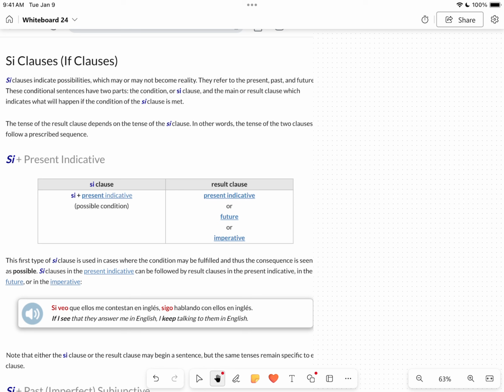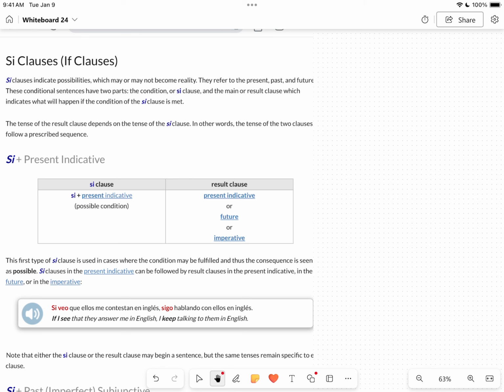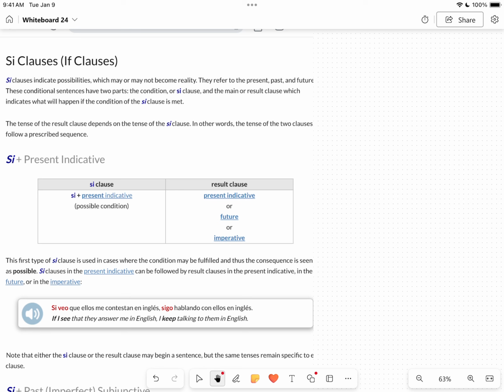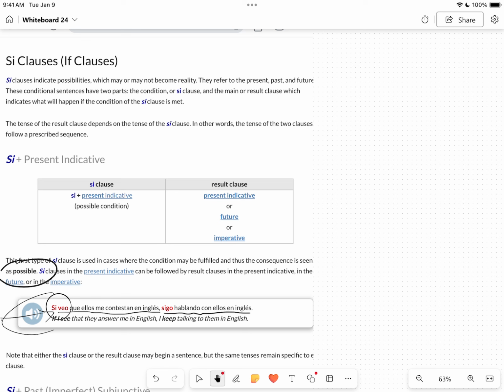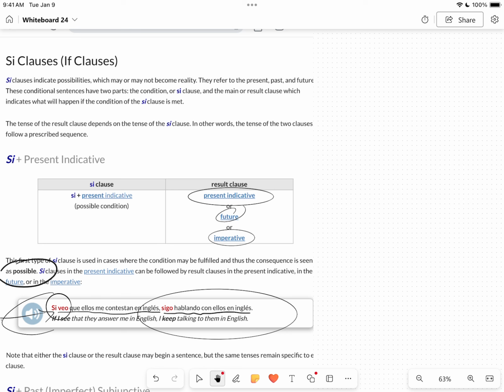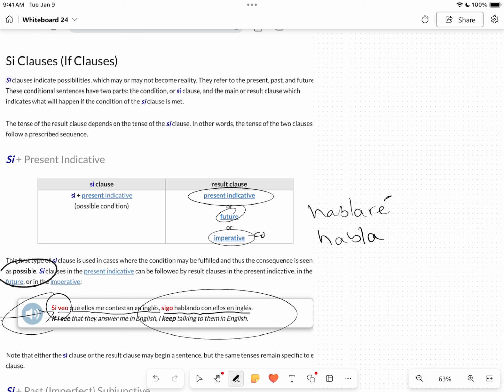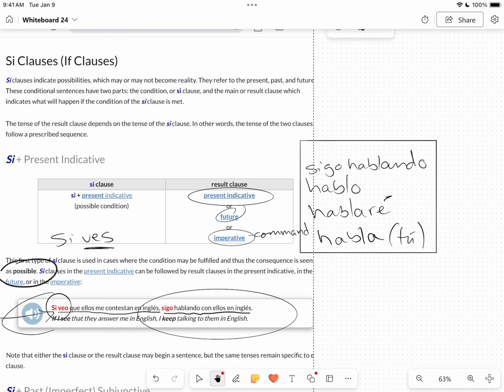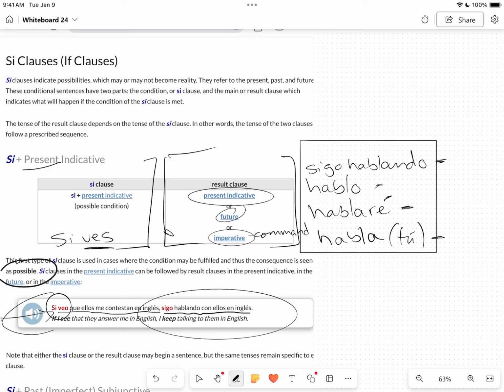Si + Indicative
Si + Indicative Clauses